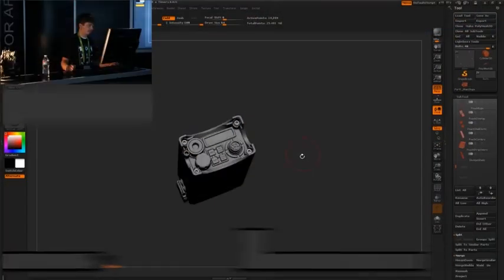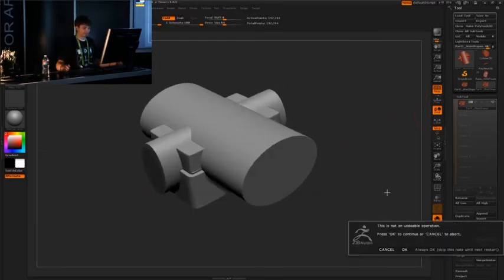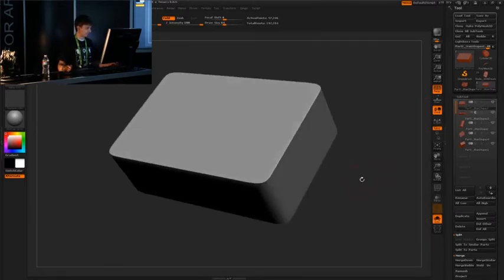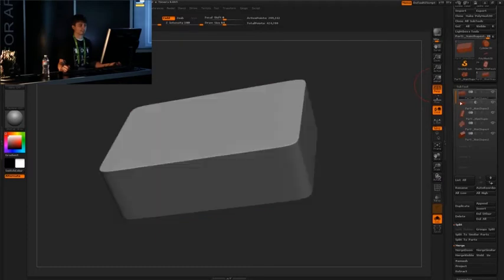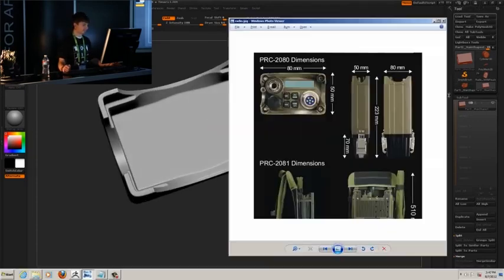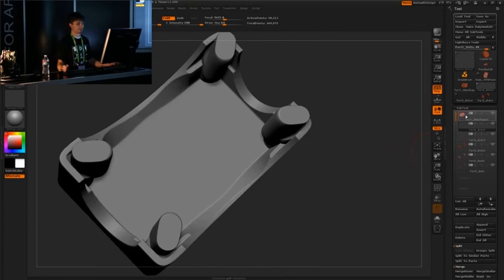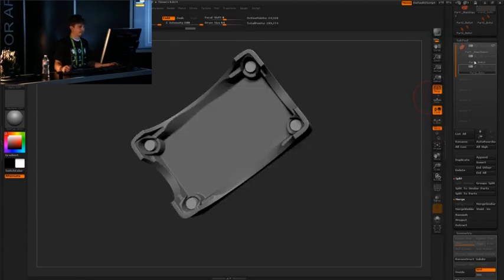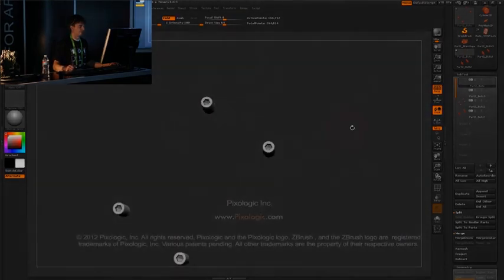ZBrush Siggraph 2012 Recap-Part 3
Part 3 of 5 highlights another of  Joseph Drust's presentations on using the amazing new DynaMesh subtraction features to get intricate hard surface detail.